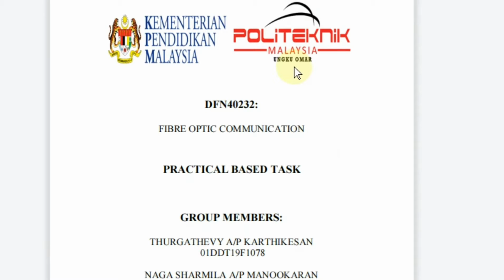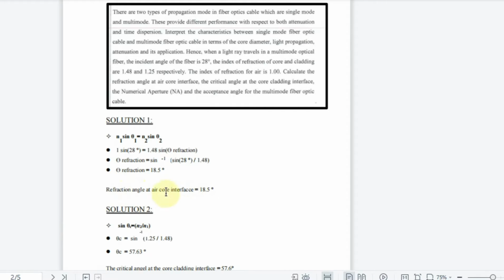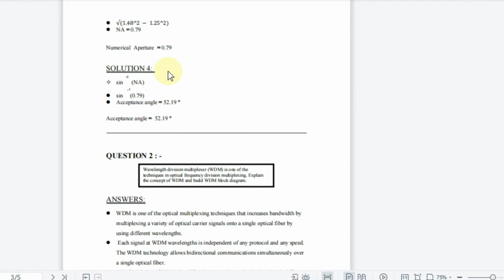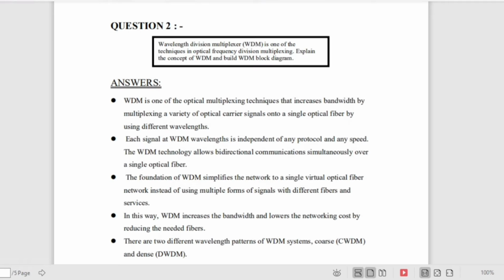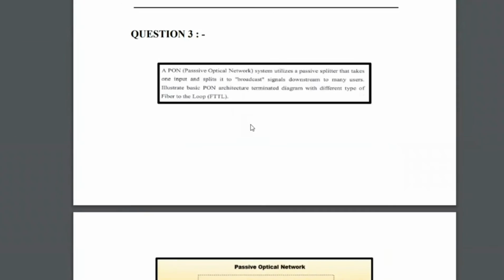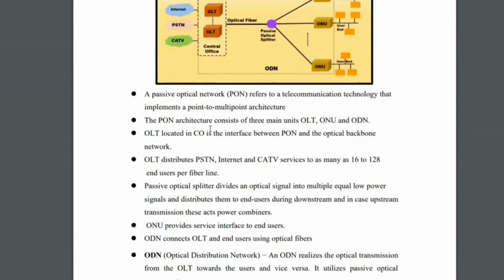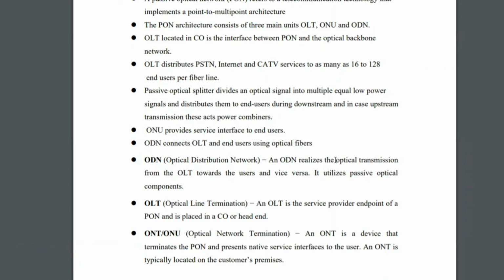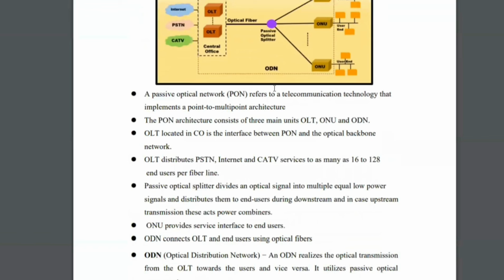DFN40232 FOC PROBLEM BASED TASK